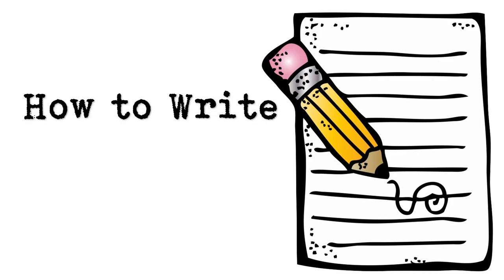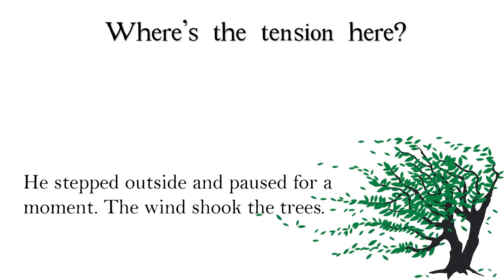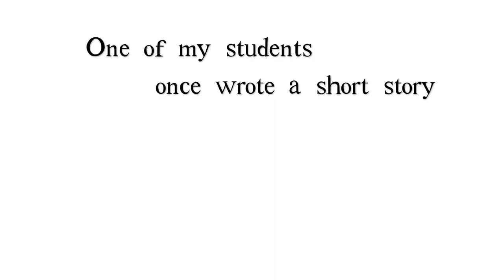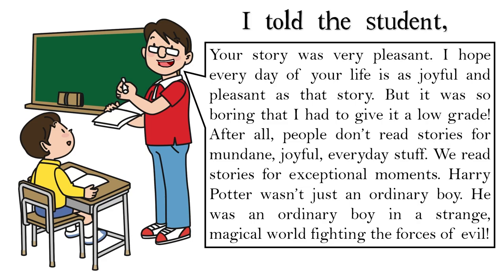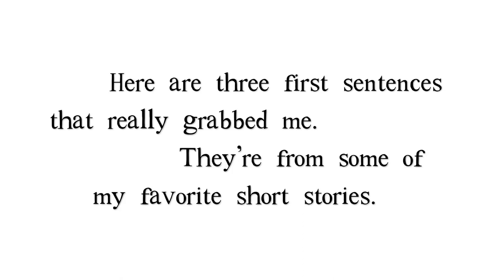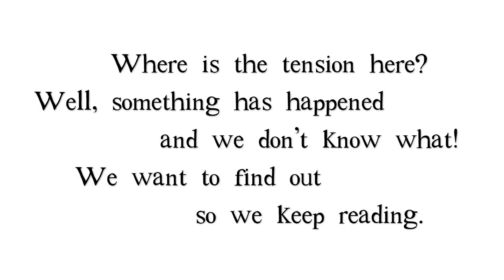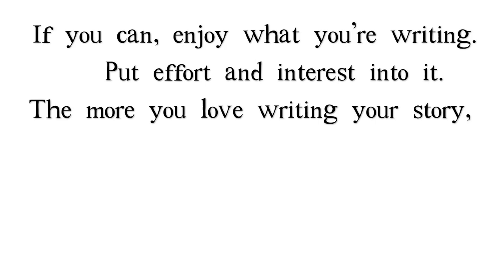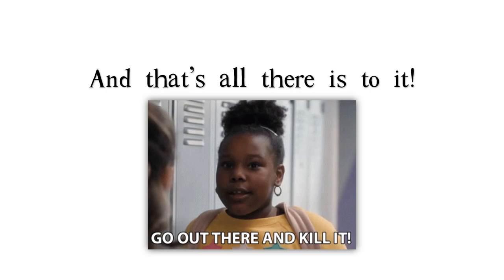How to Write a Short Story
If you're struggling through your college English classes and you're hoping to improve your English, you've come to the right place! Learn English with the help of these short, informative videos :)

A big thank-you to the artists whose work appears here. Please get in touch if you'd like to know the source of any illustration, clip-art, photograph, or animation.